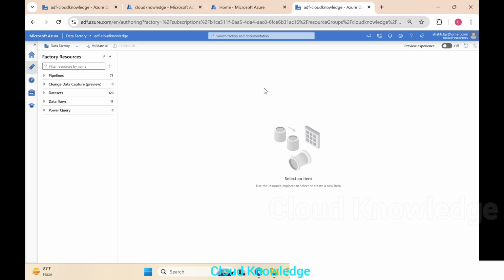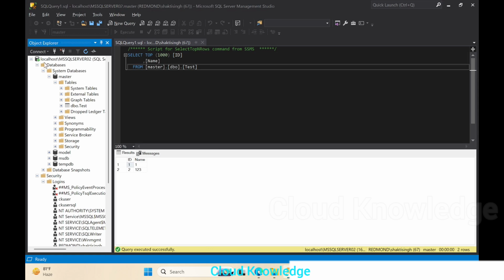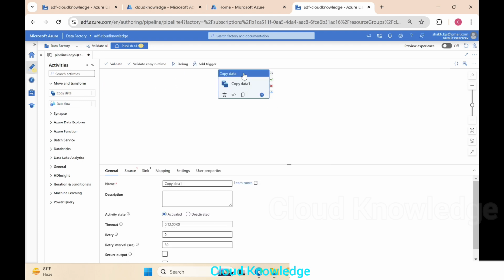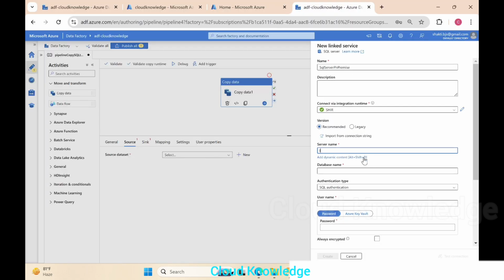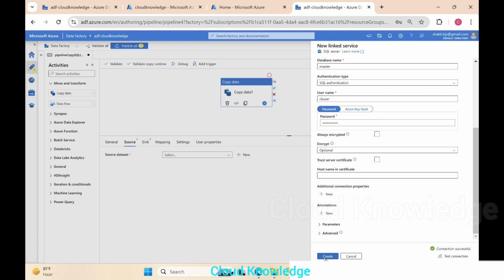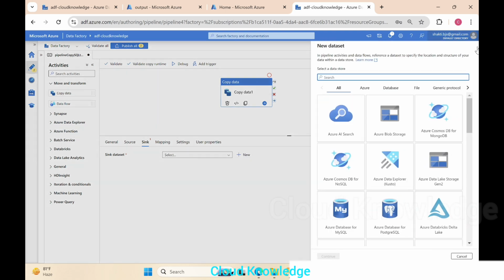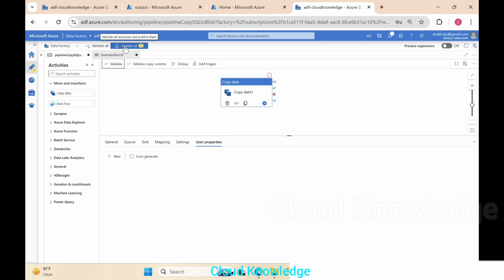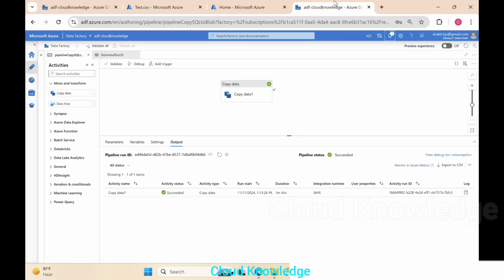How to Copy Data from On-Premises SQL Server to Azure Cloud ADLS Gen2 |Use of ADF Copy Activity SHIR